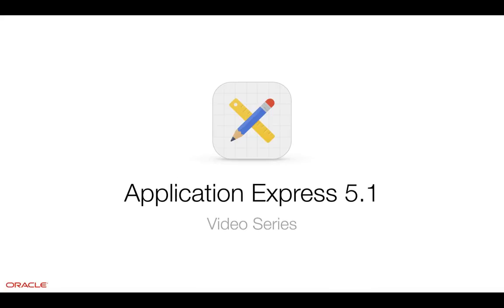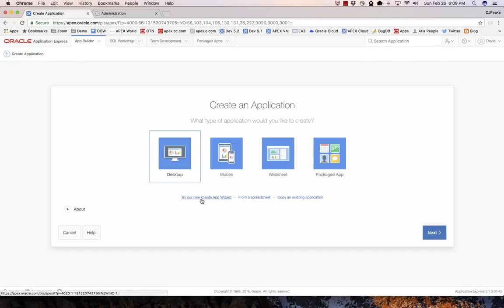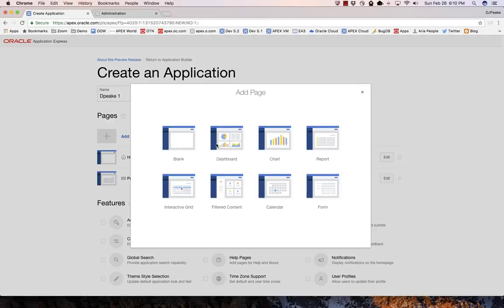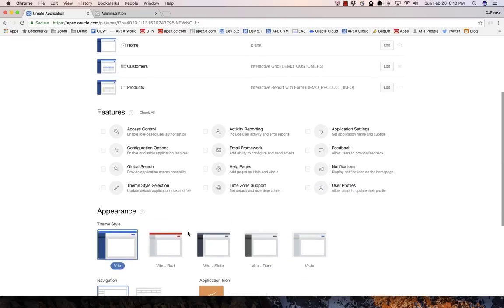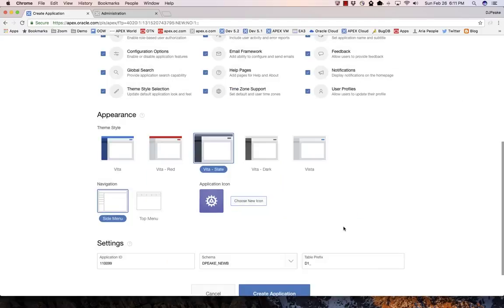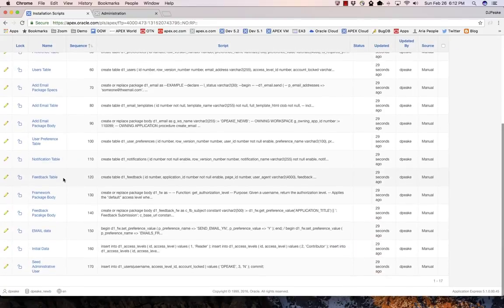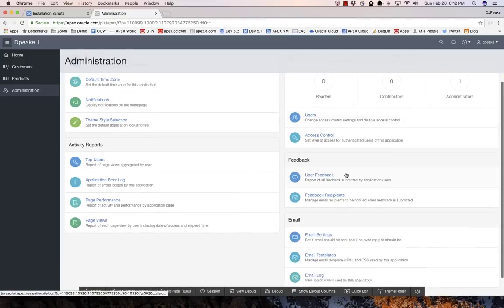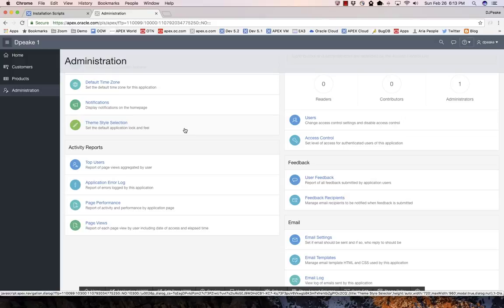Extension - Create an Application